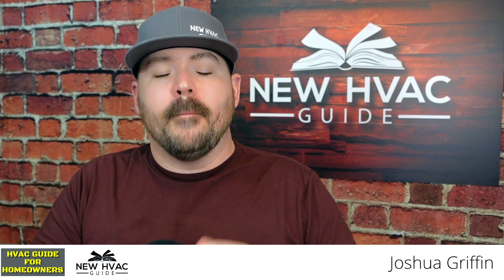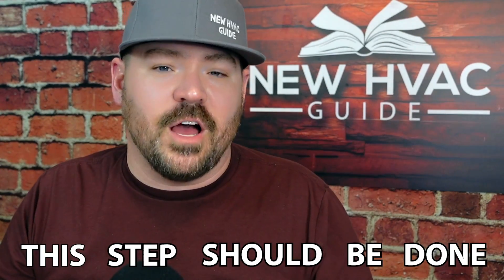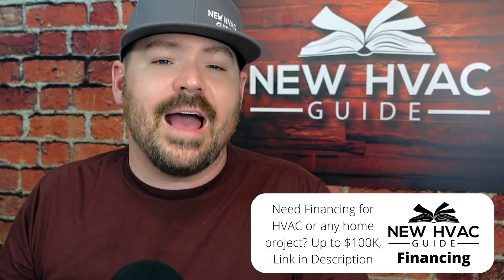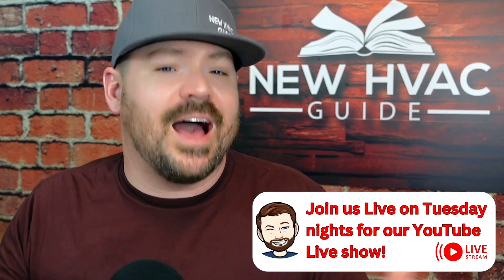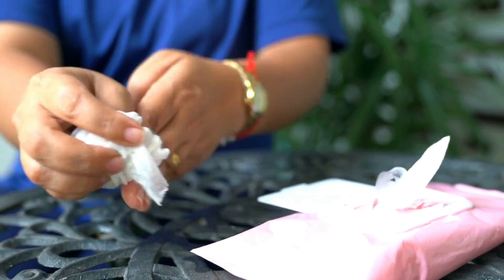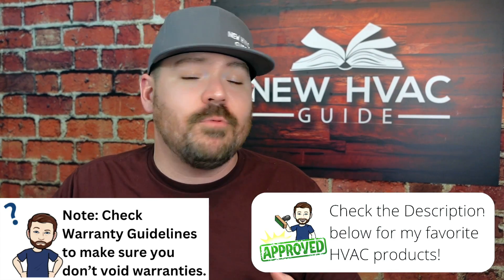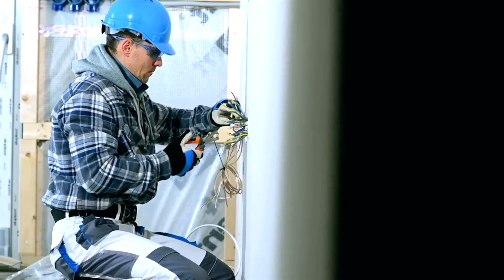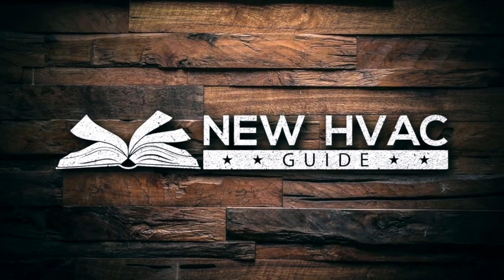Refrigerant or Freon Leak? One Step You Should Do!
In this video, Joshua Griffin goes through a step that is important for every HVAC repair to have done to eliminate future problems and headaches. If an HVAC system has a refrigerant or Freon leak, this one step could save the homeowner thousands of dollars in the future. Adding HVAC die to the system could help eliminate problems where the technician cannot find small leaks, a system that has multiple leaks, or simply a system that continues to have problems over and over.
To purchase the easy installation HVAC dye that Josh references in the video,